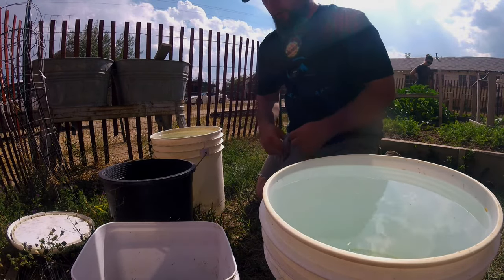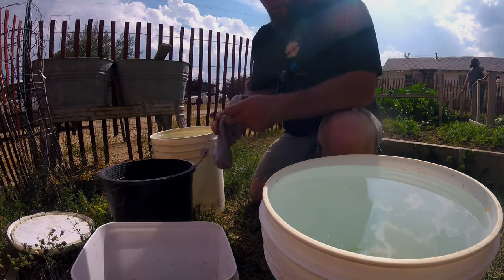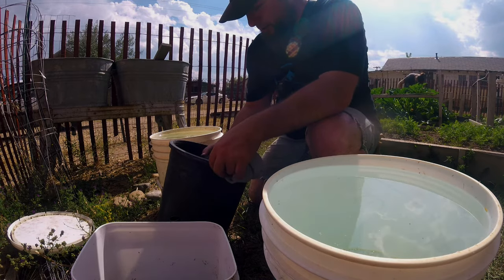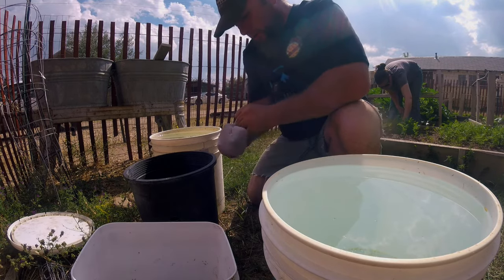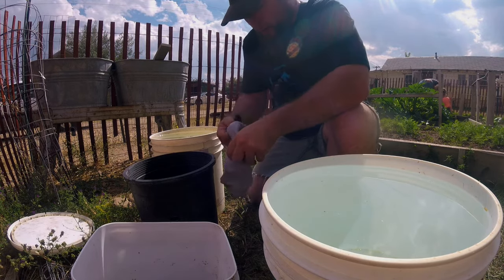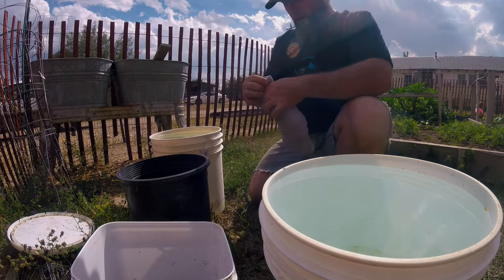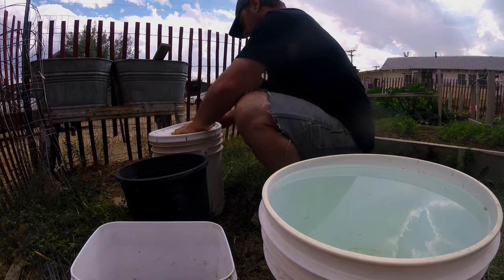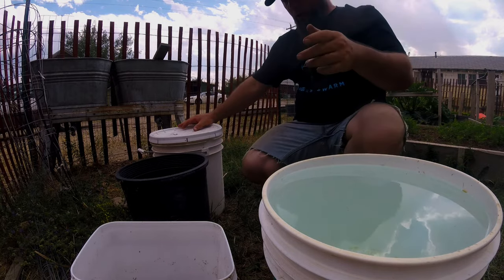Poop Tea is easy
Making a natural organic liquid fertilizer for your food garden is very easy.  We use goat poop produced on our farm by healthy dairy goats both as organics in our soil and fertilizer for feeding.
We make a small batch of our version for the backyard garden and show how easy it is.